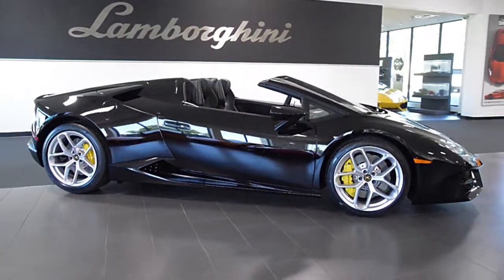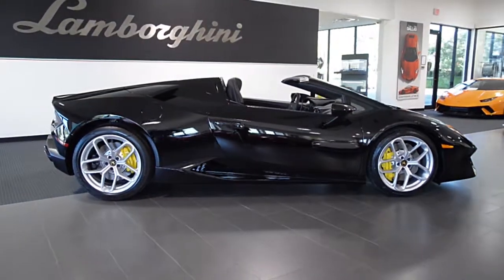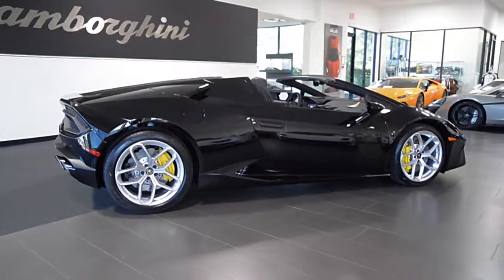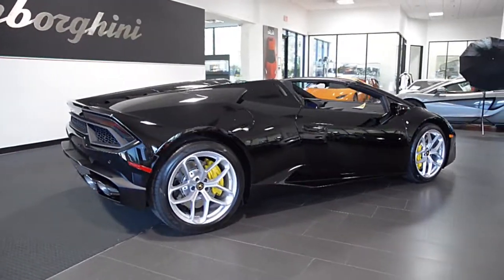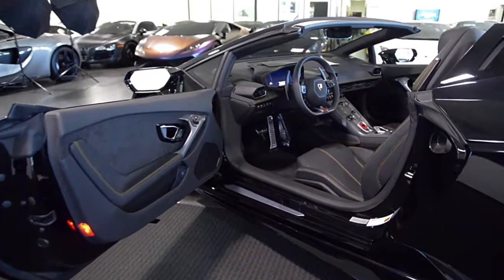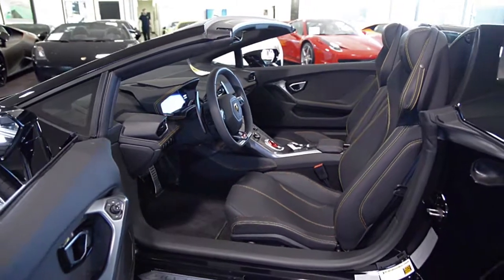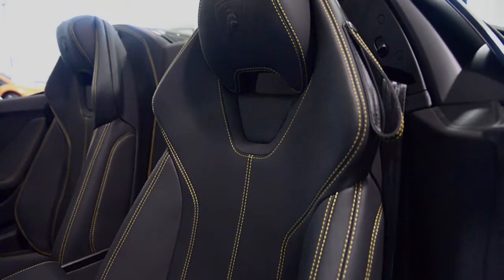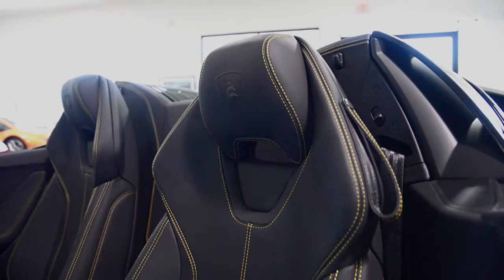2018 Lamborghini Huracan LP 580-2 Spyder Nero Noctis 18L0046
2018 Lamborghini Huracán LP 580-2 Spyder equipped with a 5.2L 580HP V10 engine and a 7-speed LDF dual-clutch transmission with RWD.

This Huracán is finished in a gorgeous Nero Noctis (black) exterior color and Unicolor Nero Ade (black) leather interior with yellow contrast stitching throughout.

This prestine Huracán comes well optioned including:
+ Navigation
+ Apple CarPlay
+ Rear view camera
+ Self-dimming rear view mirror
+ Parking sensors
+ Power adjust / heated seats
+ Bluetooth
+ Branding pkg
+ Dynamic Power Steering
+ Sport Exhaust w/ black finishers
+ 19" Kari wheels
+ Front lift sys
+ Yellow calipers
+ Black soft top